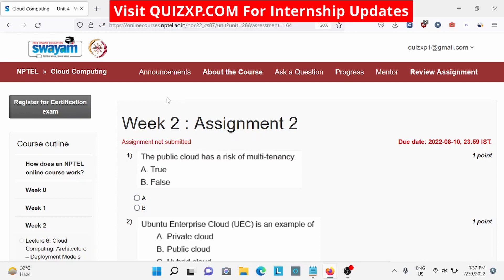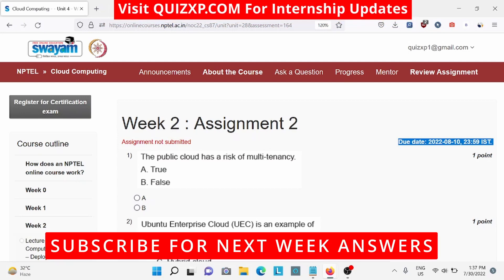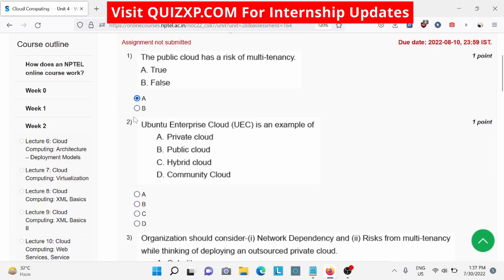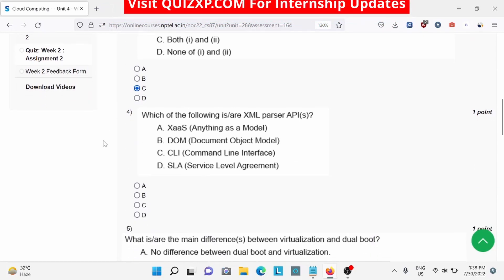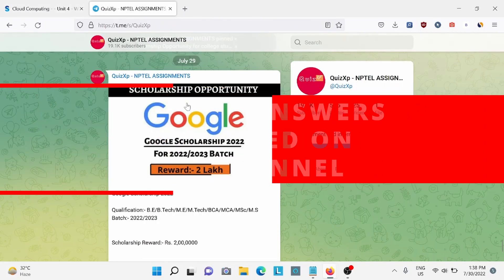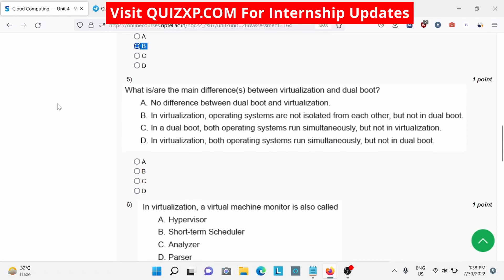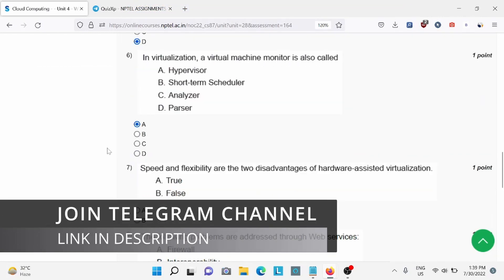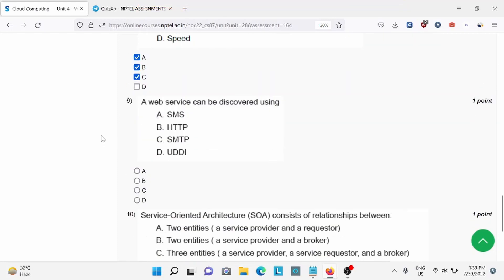NPTEL CLOUD COMPUTING ASSIGNMENT 2 ANSWERS | 2022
Yours,
Quizxp Team

LIST OF COURSES FOR 2022 Jul - Nov Semester Assignment Solution By Quizxp Team:
2.  CLOUD COMPUTING 2022 Solution
4. Programming In C++ 2022 Solution
4. Database /  CLOUD COMPUTING 2022 Solution
4.  CLOUD COMPUTING 2022 Solution
5. Problem Solving Through Programming in C 2022 Solution
6. Programming, Data Structure and Algorithm Using Python 2022 Solution
7. Enhancing  CLOUD COMPUTING and Personality 2022 Solution
12.  CLOUD COMPUTING 2022 Solution
9. AI Constraint Satisfaction 2022 Solution
20.  CLOUD COMPUTING2022 Solution
22.  CLOUD COMPUTING 2022 Solution
24. Artificial Intelligence Knowledge Representation and Reasoning 2022 Solution
24. Deep Learning IITKGP 2022 Solution
24.  CLOUD COMPUTING week 2  2022 Solution